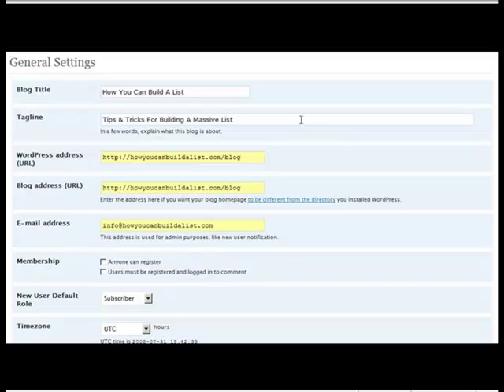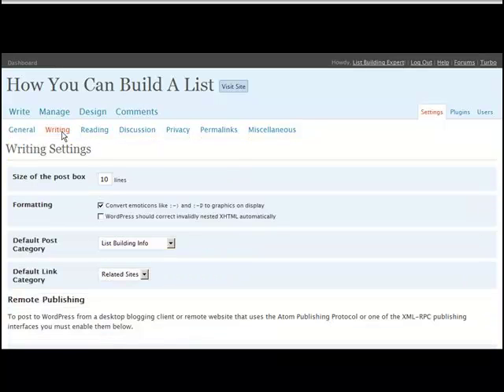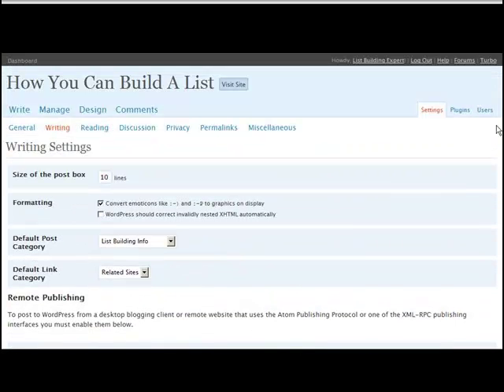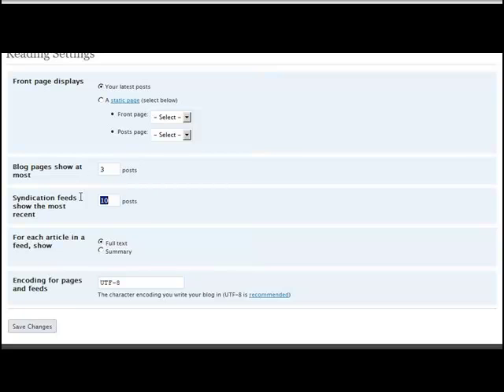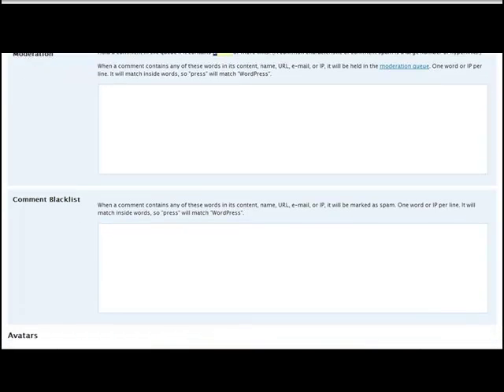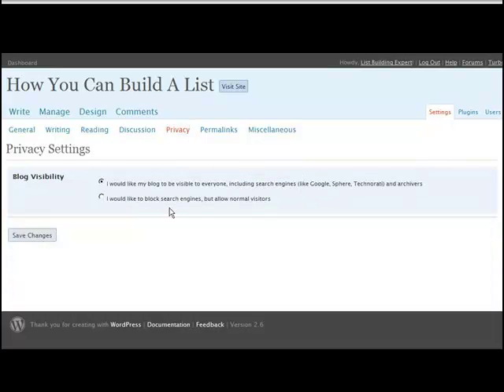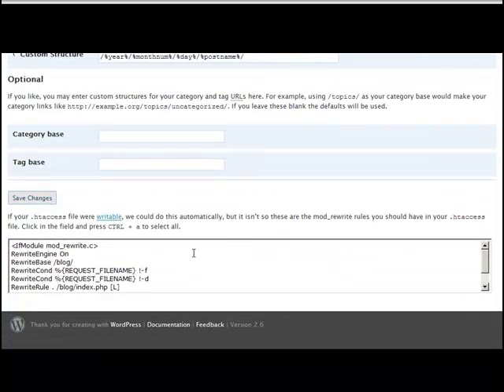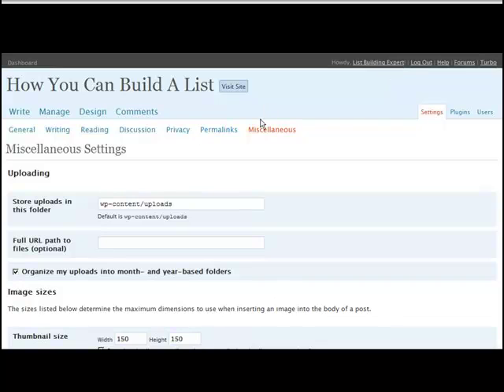Wordpress Setup and Install Part 6 of 13-How To Protect From Spam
How To Protect  your Wordpress blog From  Spam
to Discover the Ultimate All-in-One Marketing Suite for All Your Websites Building Needs